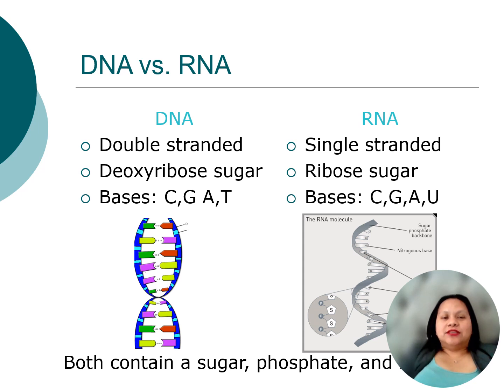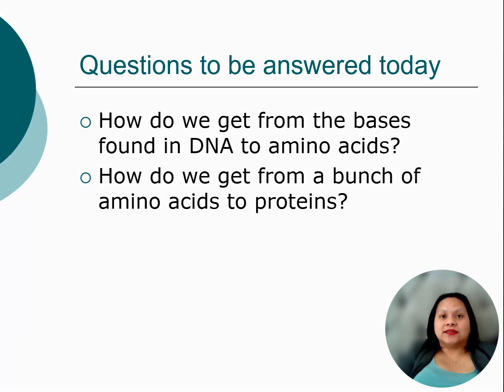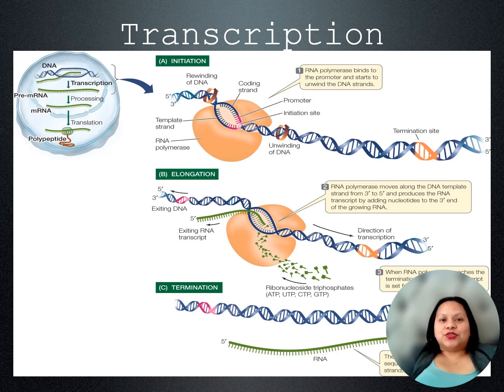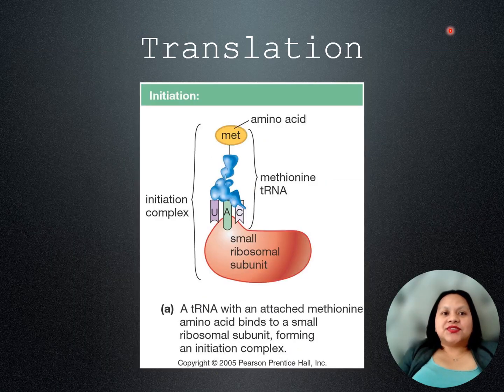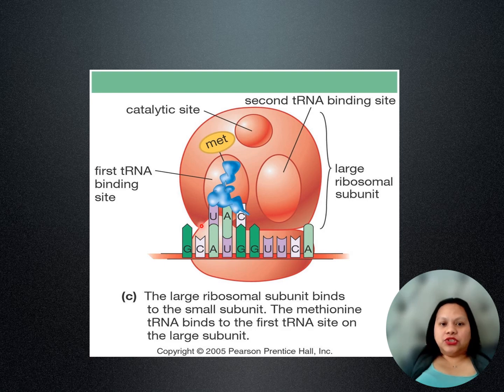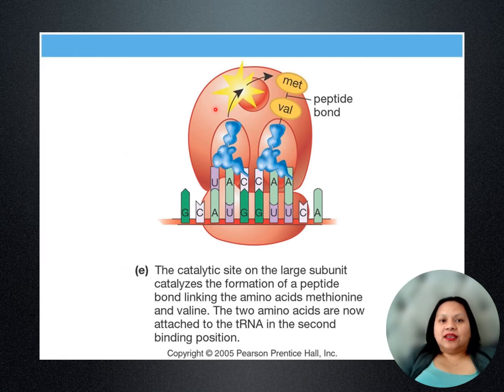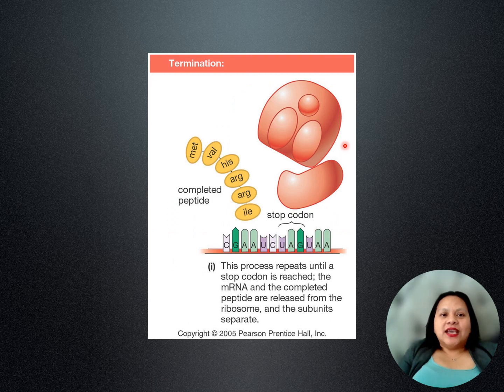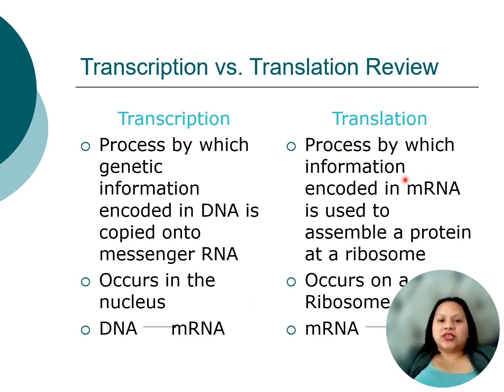Overview:Transcription and Translation